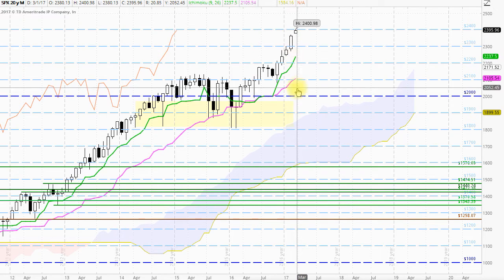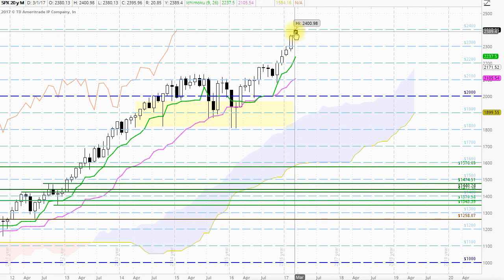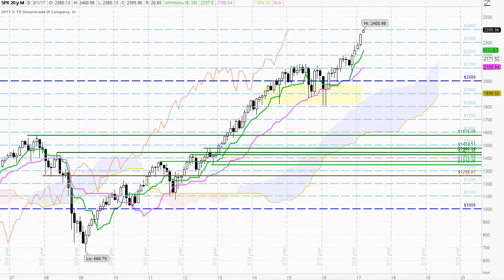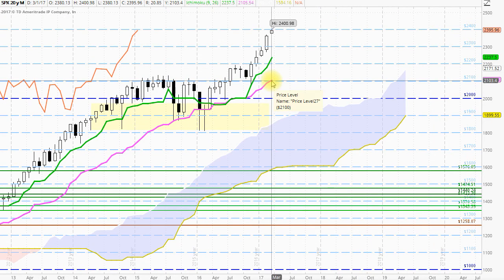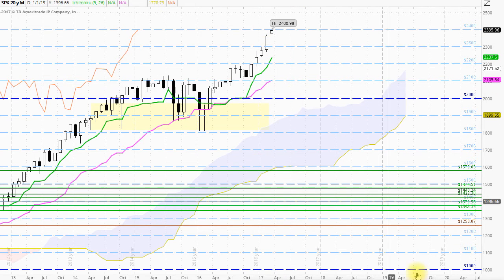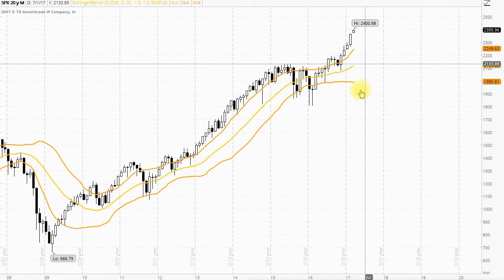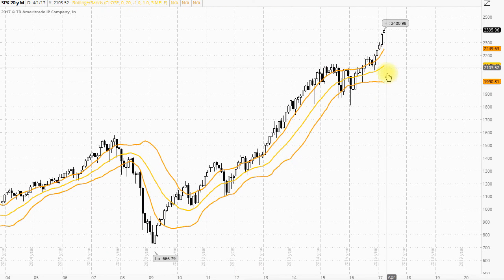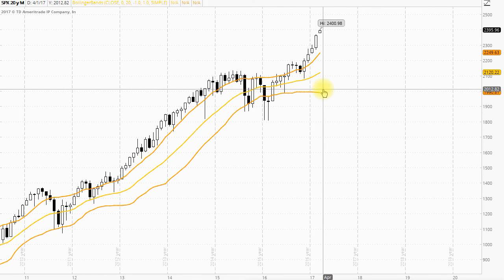FREE MONTHLY Market Minute Ichimoku, Candlestick and Fibonacci analysis for February 28th 2017